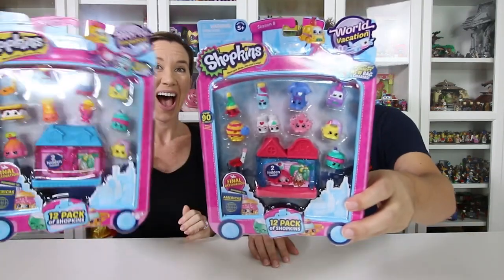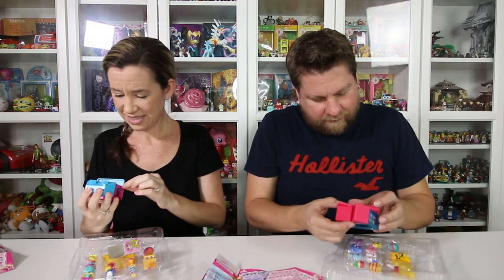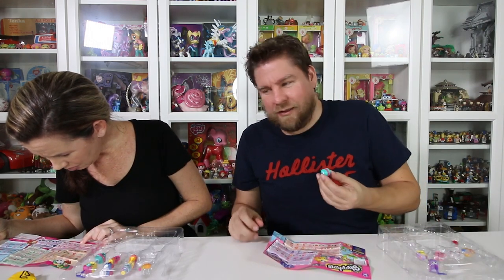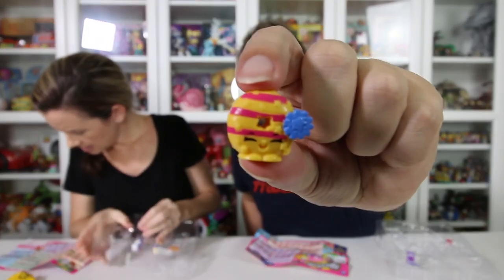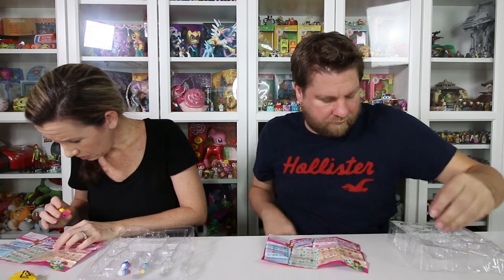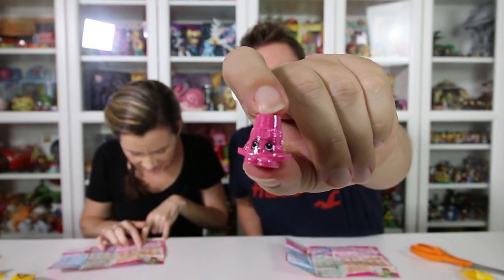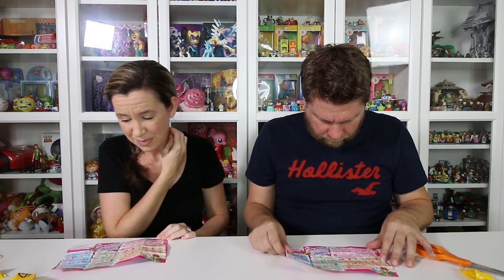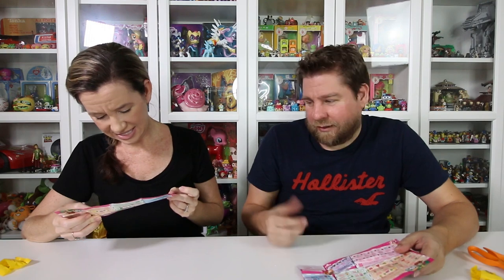Shopkins Season 8 World Vacation Americas